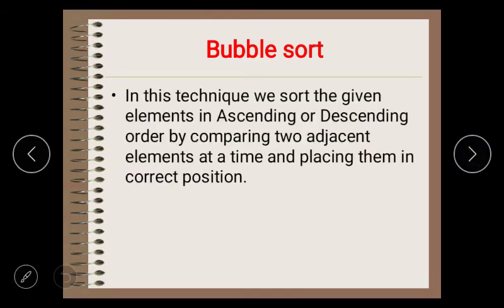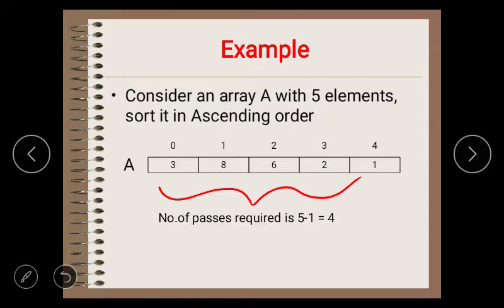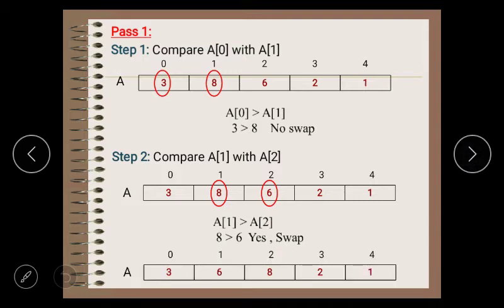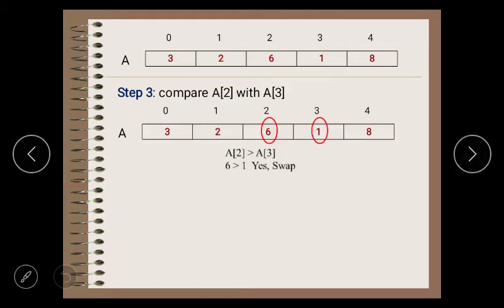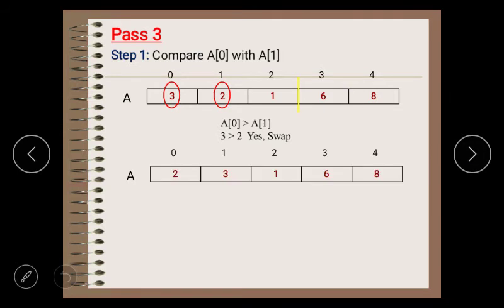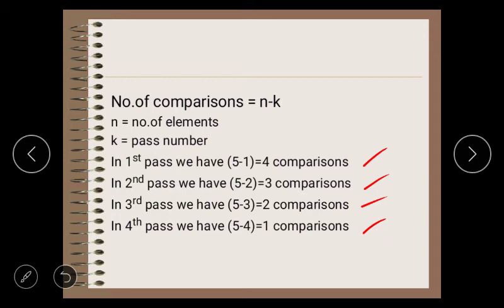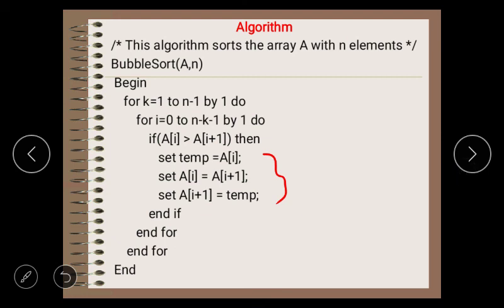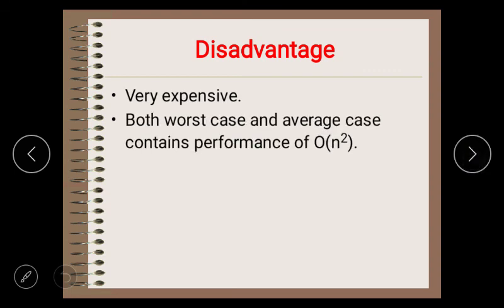Lec 06 - Bubble Sort